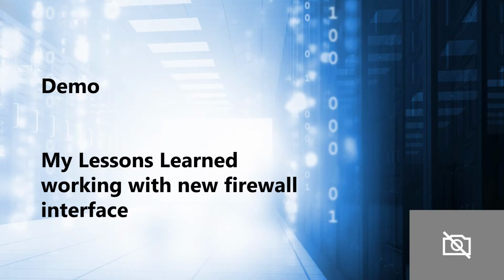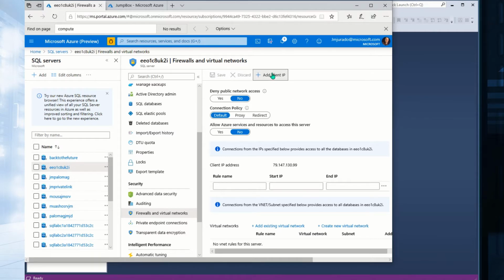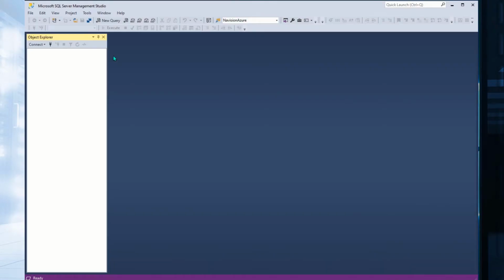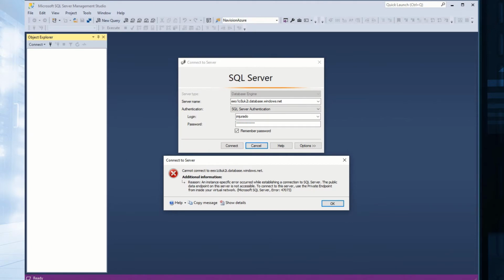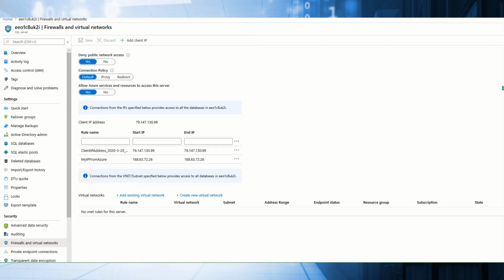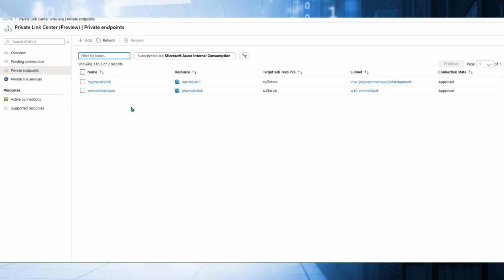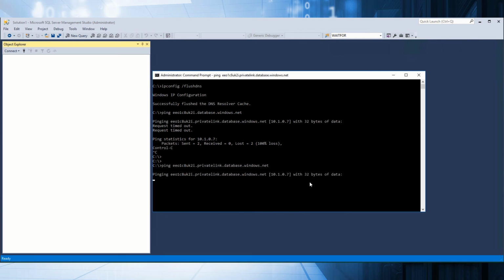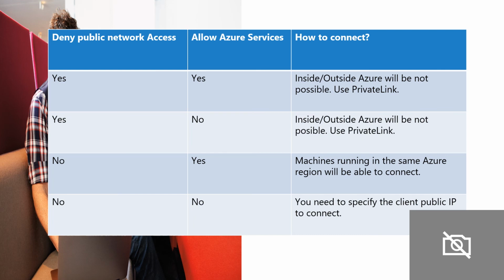English Chapter19 PrivateLink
In this video we are going to review how to use private link and the effects using the new options in the firewall.